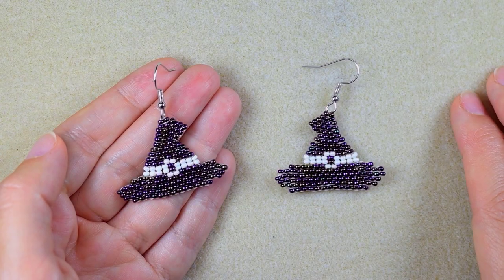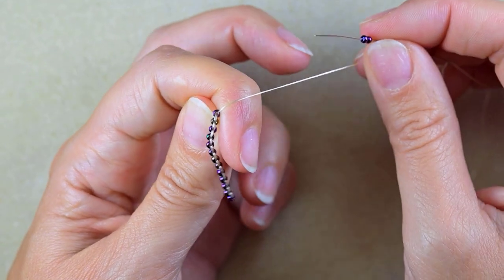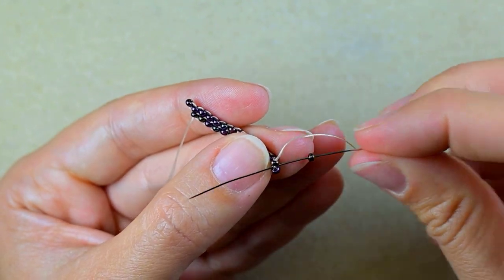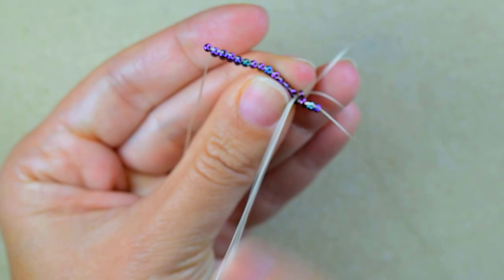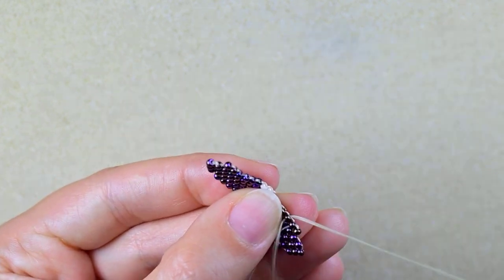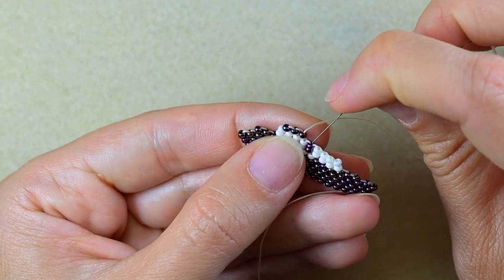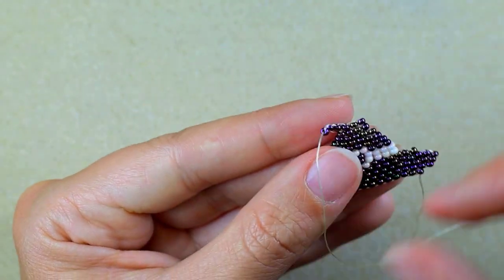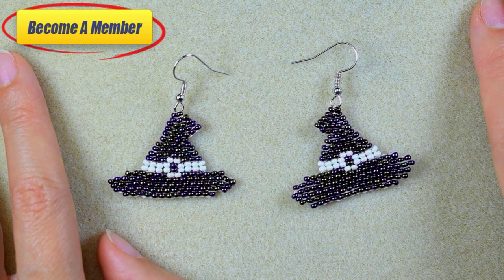Beaded Witch Hat Earrings - Halloween Tutorial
Easy step-by-step instructions for Beaded Witch Hat Earrings with brick stitch. How to make seed beads earrings for Halloween? Home-made beaded earrings. Beaded leprechaun hat earrings.

List of materials:
1) 11/0 seed beads in 2 colours - white and isris
2) Earring findings
3) Nymo Nylon Thread 0.30mm=size D
4) size 11 (10 or 12) beading needle
5) scissors
6) flat nose pliers (not obligatory)

VIDEO CHAPTERS
» Intro 0:00
» List of material 00:47
» Step-by-step instructions 1:19
» Final words 29:20